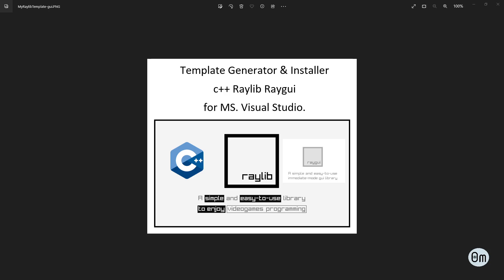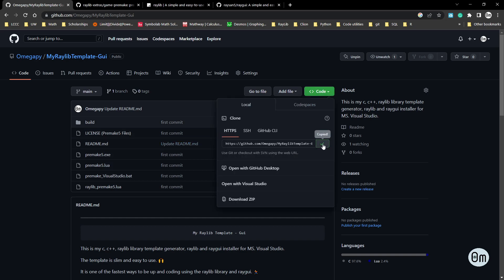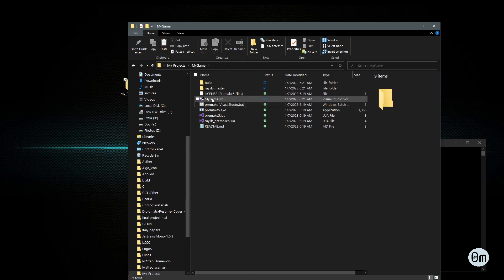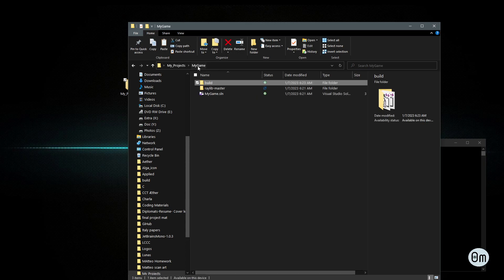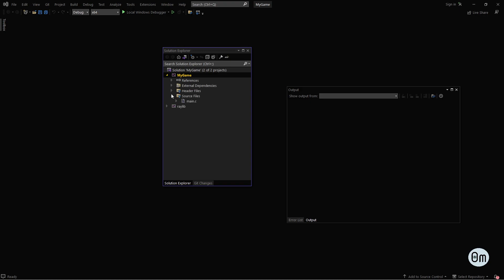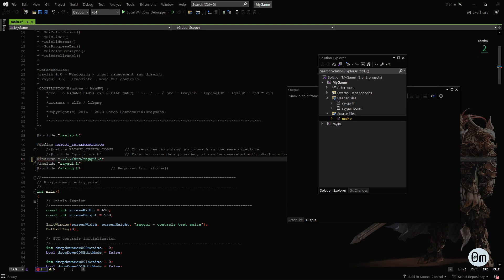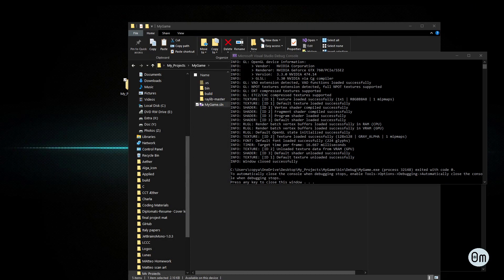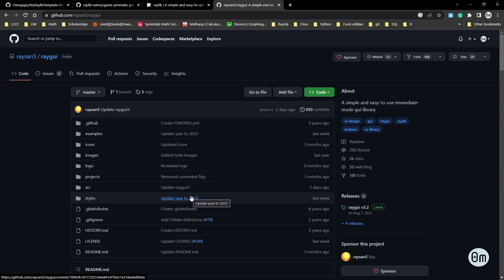c++ Raylib Raygui template generator and Raylib Raygui installer for Visual Studio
Raylib library, Raygui, c, c++ for Visual Studio easy 2-step installation.
This video describes how to install the raylib library and raygui in Visual Studio for c, c++ by utilizing a template generator.